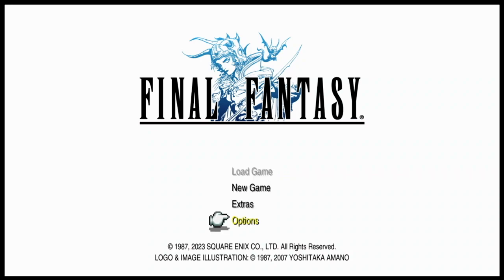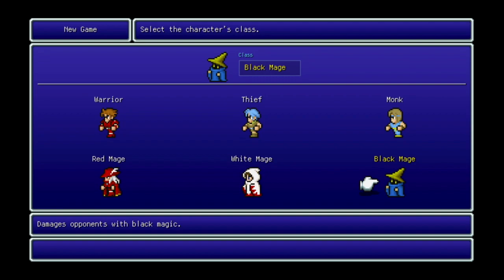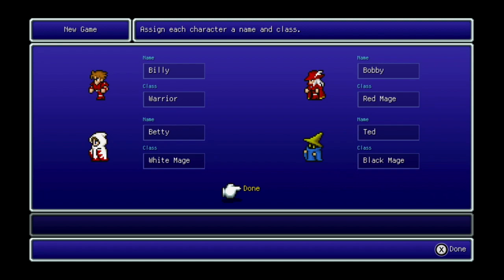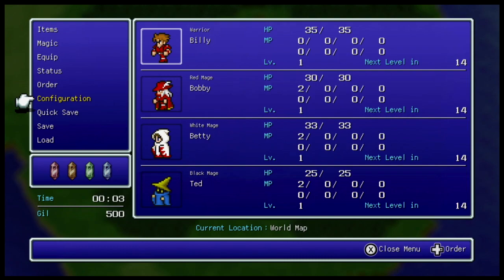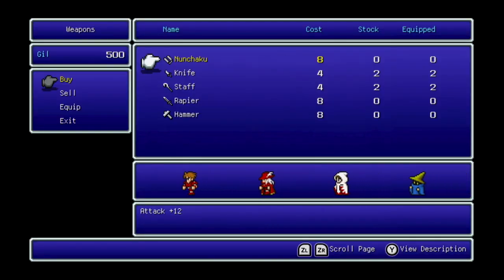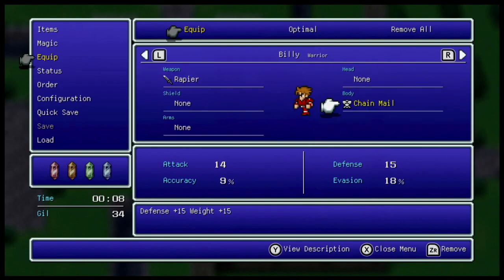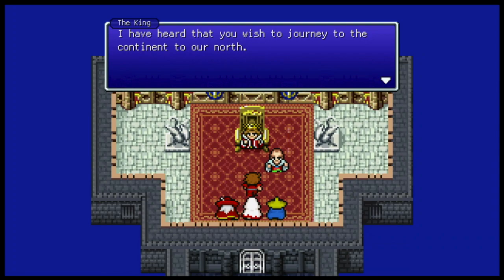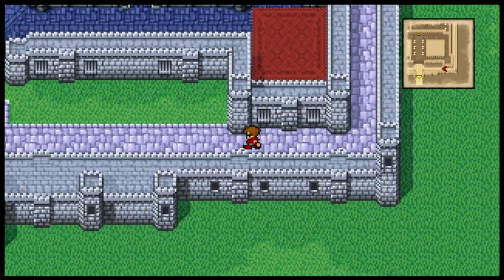Final Fantasy Pixel Remaster (Part 01)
In this video we begin the game! We meet Billy, Bobby, Betty, and Ted.